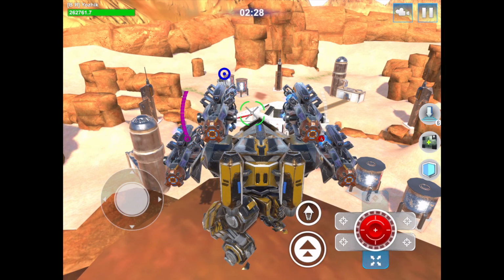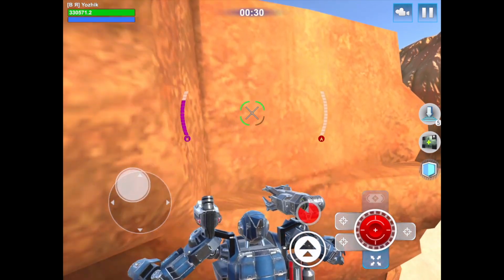Mech Wars - Tips & Tricks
All sorts of little secrets!
Some just for fun, some quite useful!

Mech Wars is developed by Momend.